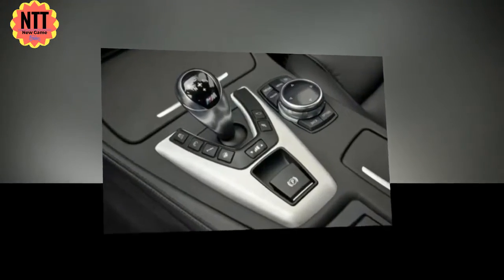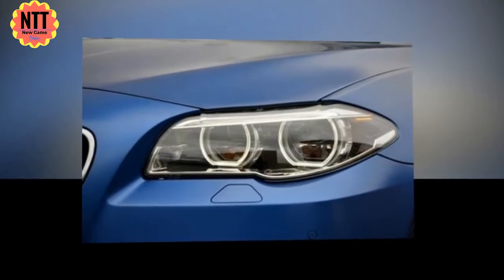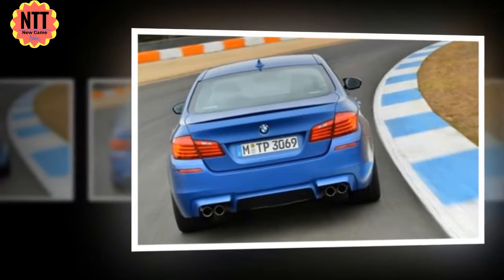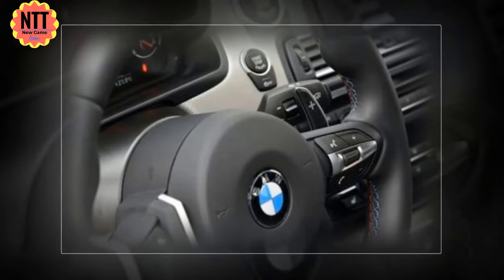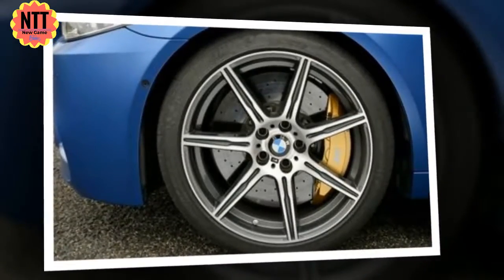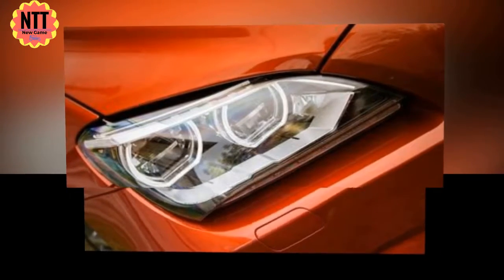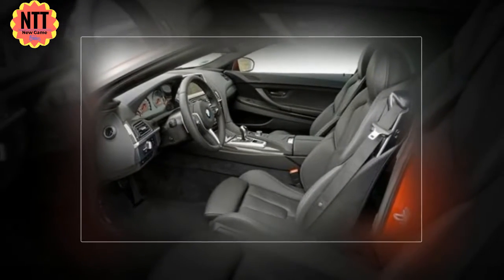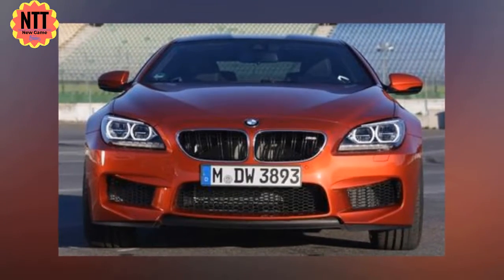BMW M5 M6 Gran Coupe with Competition Package - cars for kids - New game cars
The car sharing channel will give you the most useful information about cars, and information about football. I want to introduce people around the world to car manufacturers, It's my passion and my favorite car, I want to share with you the latest information
信道共享关于汽车的知识，会给你关于足球最有价值的关于汽车的信息，以及信息，我想告诉大家知道世界上的有关该公司的汽车，它是一种激情和爱我的汽车，我想与大家分享最新的信息
你是热爱汽车。让我与朋友分享，然后全世界都知道，请免费注册跟踪我的频道更新关于汽车的最新视频
谢谢请你们支持

車についての知識を共有チャネルは、あなたのサッカーについての車についての最もやりがいの情報、および情報を提供します、私は世界で誰もが社用車について知っ見せたいです、それは情熱で、私の車を愛し、私はあなたと一緒に最新の情報を共有したいです
あなたは車の情熱を持っています。車についての最新動画を更新するために、私のチャンネルを追跡無料登録してください、私は世界がその後、知っている友人と共有しましょう
ありがとう自分をサポートしてください